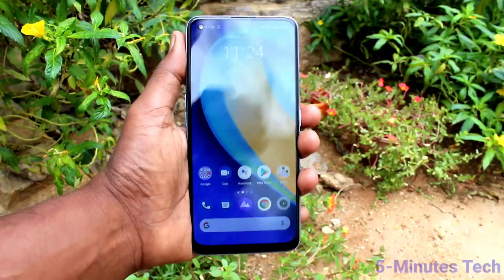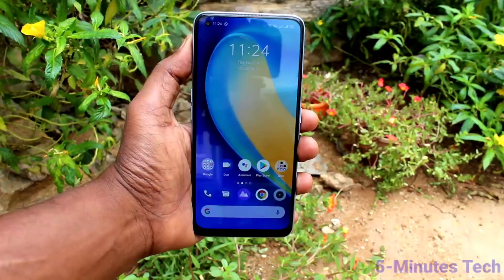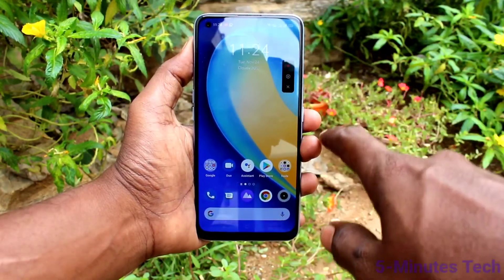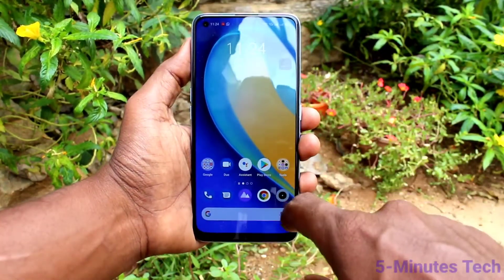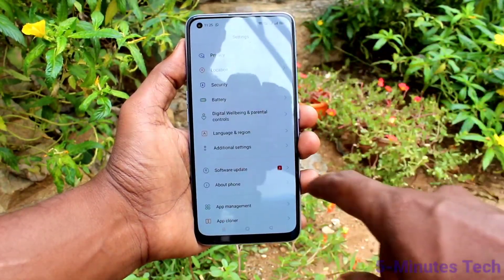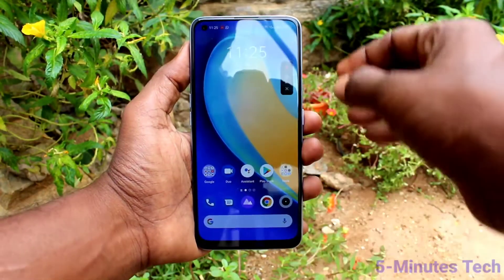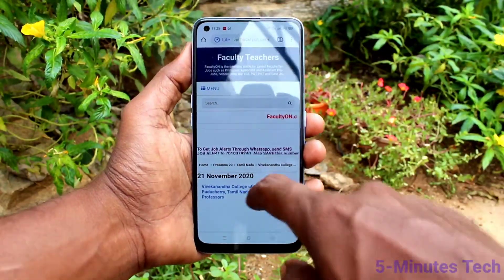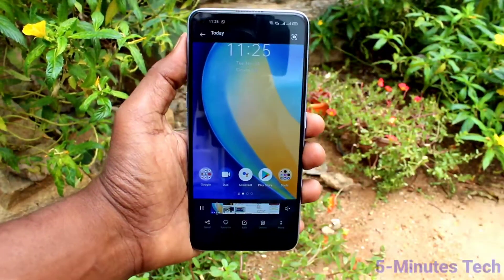How to remove screen recording touch white circle in Realme 7 / Realme 7 Pro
Realme 7 / Realme 7 Pro screen recording touch white circle remove settings: Learn here how to remove screen recording touch white circle in Realme 7 Pro smartphone